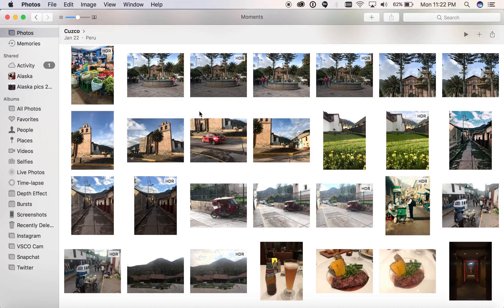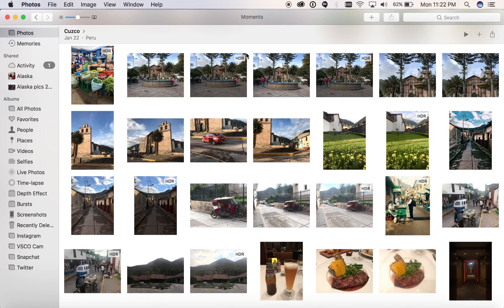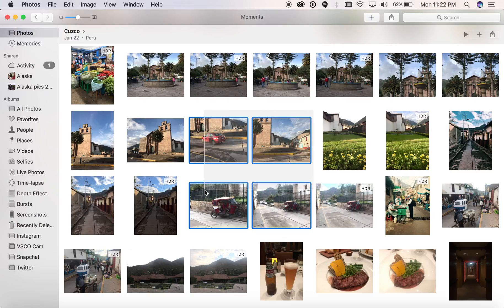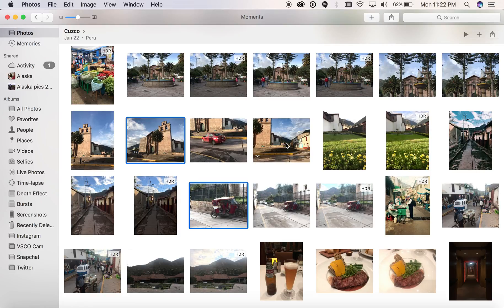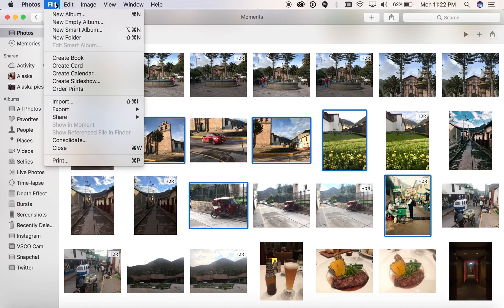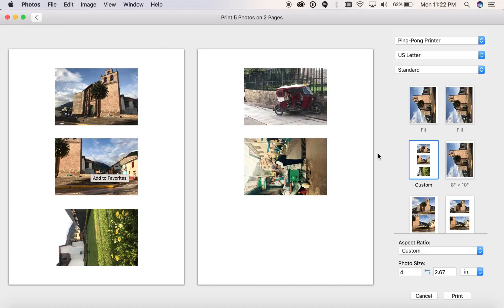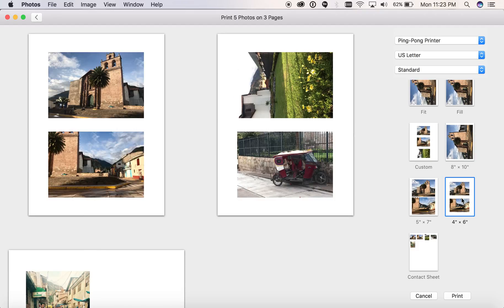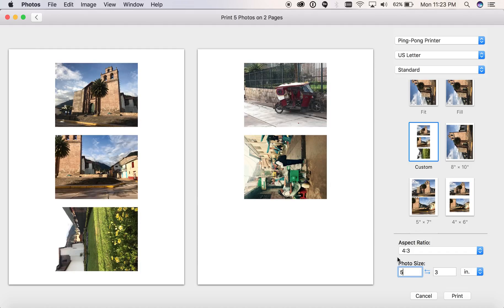How to Print Multiple Photos to One Page in Photos for Mac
This video shows you how to print multiple photos to One page in Photo for Mac step by step. If you lose any data from Mac, recover it with Tenorshare Any Data Recovery for Mac

Here goes the detailed guide:
1. Launch the Photos app on your Mac.
2. Look through your photo library and select the photos you’d like to print.
3. Look at the upper left-hand corner of your Mac’s screen and click File. Then, click Print from the drop-down menu.
4. Look towards the right-hand side of the Print window. There you will see a list of different ways to size your images on the page. Select 5x7, 4x6, Custom, or Contact Sheet to print multiple photos on a piece of standard paper.